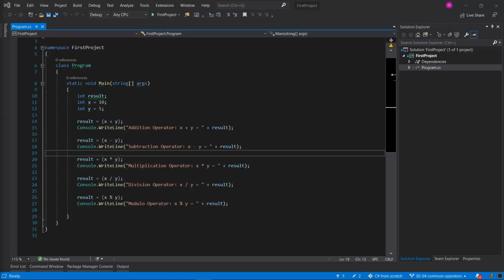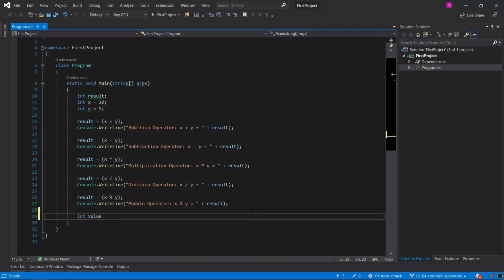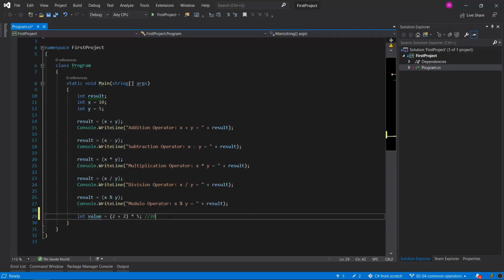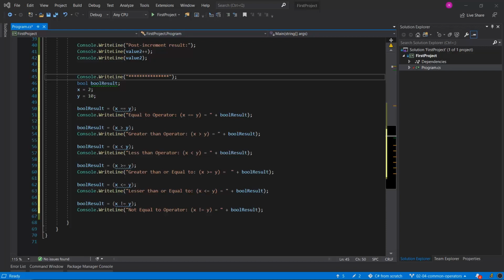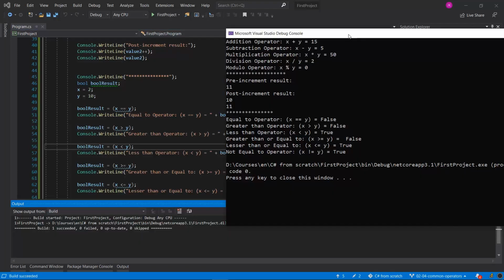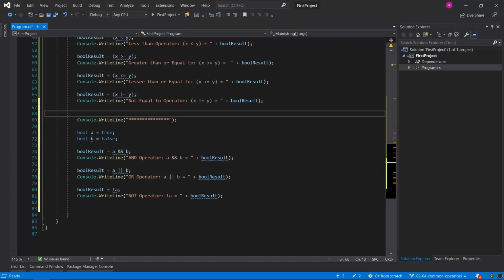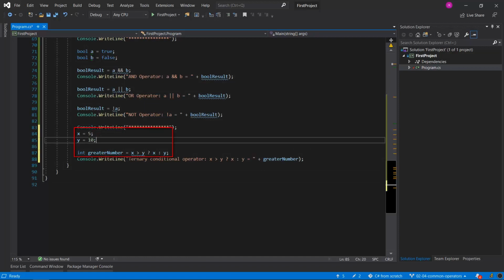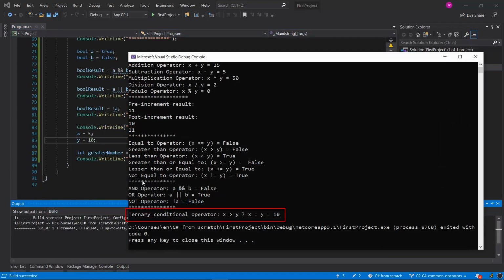C# From Scratch - 02.04 Common Operators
Common operators that C# provides by default.
For number types, booleans, the ternary operator and relational operators